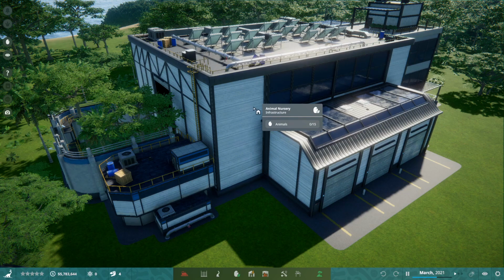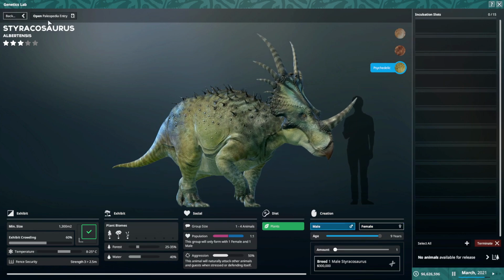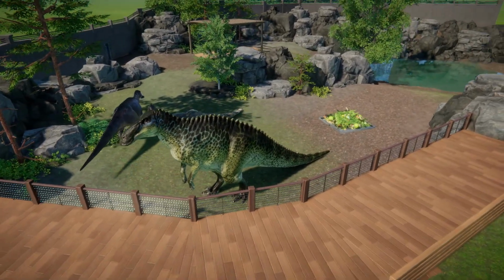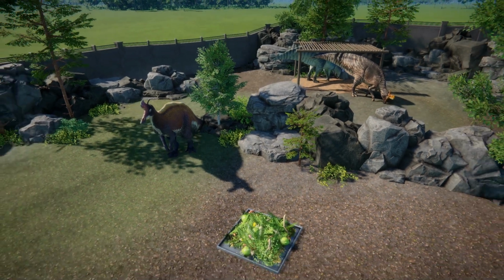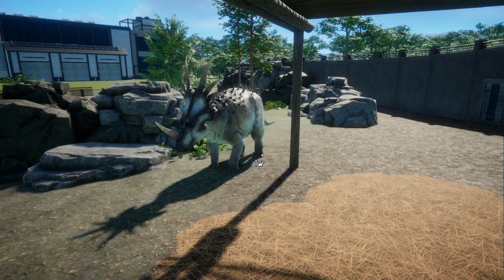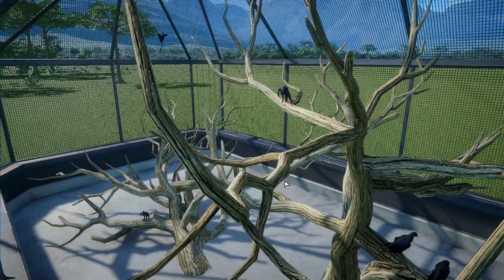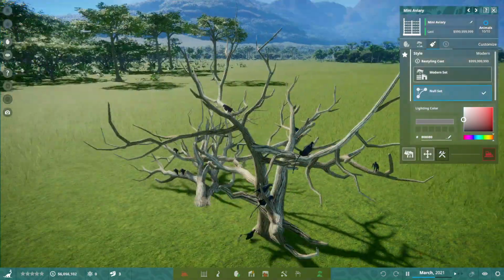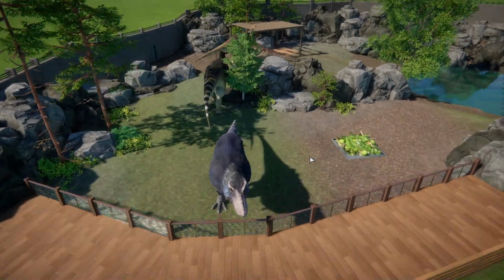All Six Animals Up Close! | Prehistoric Kingdom Animal Overview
Let's take a look at all six animals included in Prehistoric Kingdom's alpha release. The alpha released with the tyrannosaurus, edmontosaurus, lambeosaurus, styracosaurus, and the nasutoceratops. In this video we go over how to get the animals in your park, their color variations, and what they look like up close!

Make sure to follow me everywhere so you don't miss out!

Unlock your creativity with the powerful modular building tools to construct housing and shelters by hand.

Take the role of park manager by developing the infrastructure to care for guests, animals and staff alike. Ensure resources and safety is kept in-order to delay the inevitable!

From the majestic Woolly Mammoth to the mighty Tyrannosaurus rex, undo the rules of extinction by breeding a diverse selection of prehistoric wildlife.

Discover new creatures and genetic skins by discovering genetic material from all over the world, unleashing unseen levels of customization and choice.